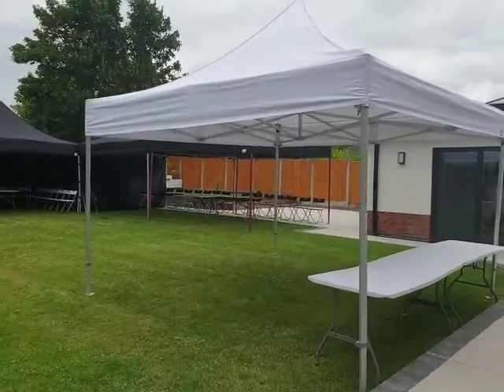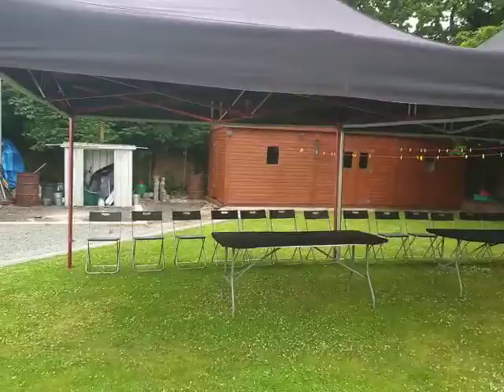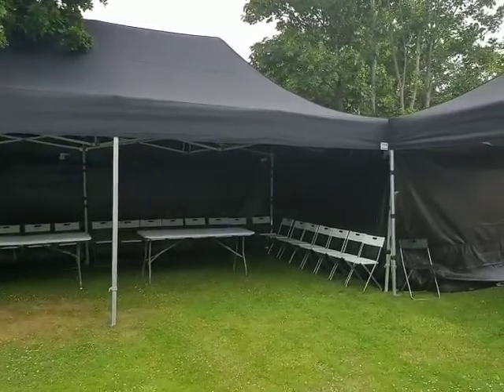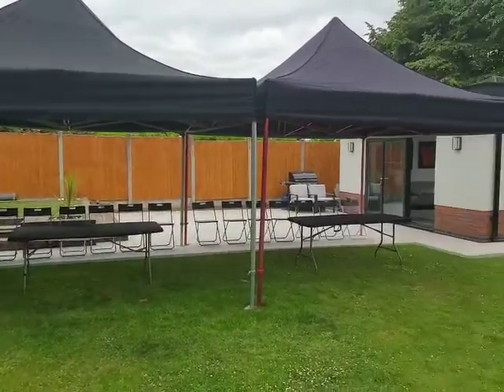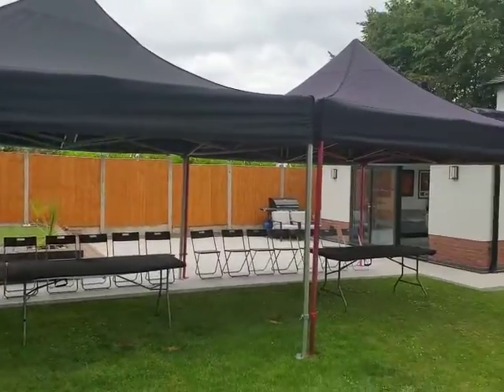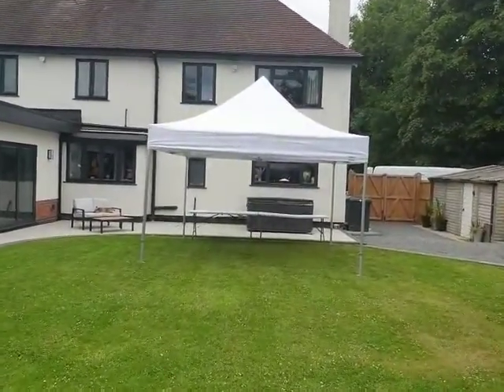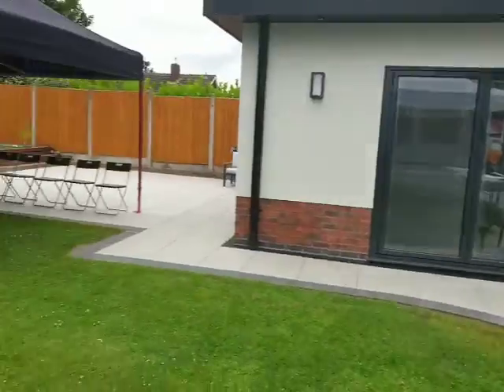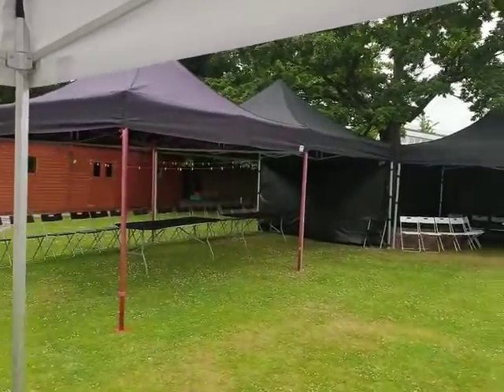MEGA GAZEBO SETUP!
Hire our MEGA setup for all of your party needs!

Large Weddings, Proms, Parties, Christenings.

The gazebos can be configured to suit your venue and party needs - join them all together, create separate spaces for drinking, eating and dancing the night away, whatever suits YOU!
4x4, 8x4, 12x4, 16x4

These look AMAZING accompanied with our LED furniture - over 50 shapes, bars, tables, stools, benches, ice buckets available.

Turn it into a nightclub experience with our lighting and speakers.

VIP entrance ropes and red carpet!

The gazebos ALL have detachable sides and are fully waterproof.

Folding tables & chairs available.

We hire inflatables and soft play to keep the children entertained.

We are based in Wolverhampton and cover the surrounding areas.
All sets ups are fully assembled and dismantled by our friendly fully trained staff, leaving you more time to enjoy your party!